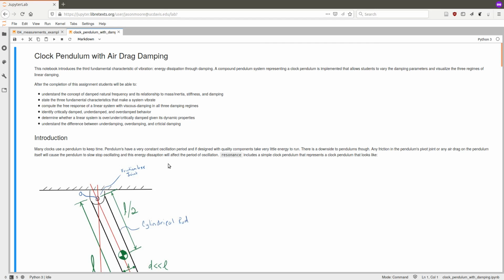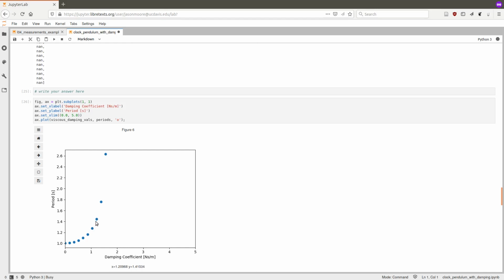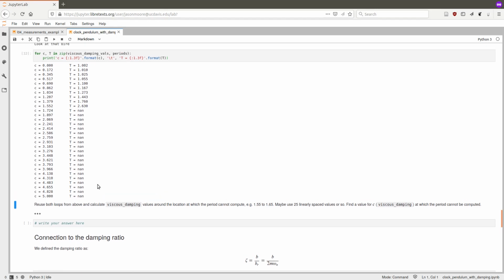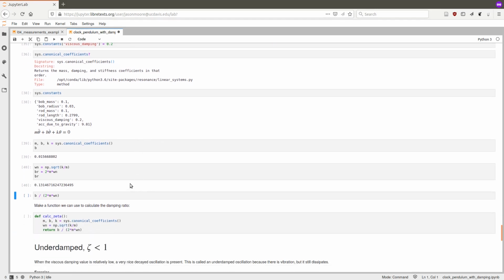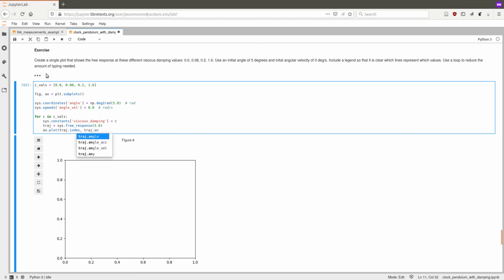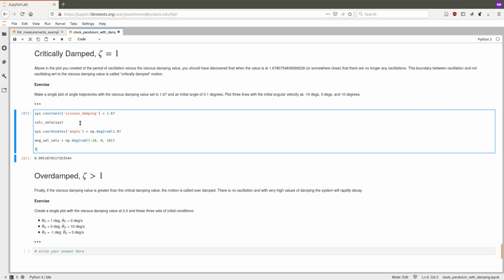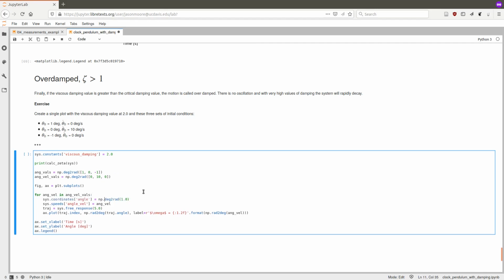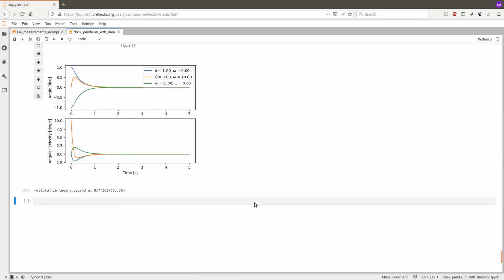ENG 122 Winter 2020 Lecture 5 Part 1: Finish up clock pendulum damping notebook